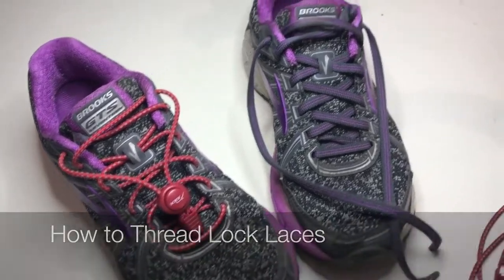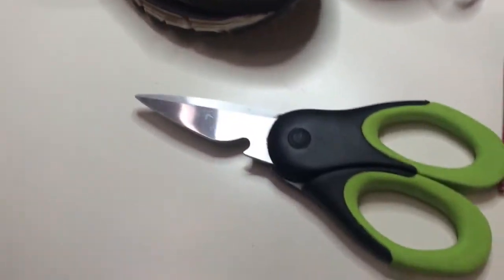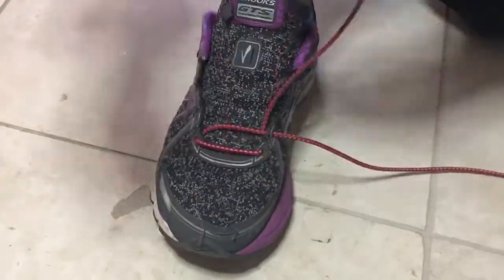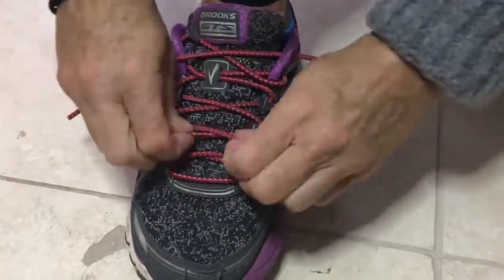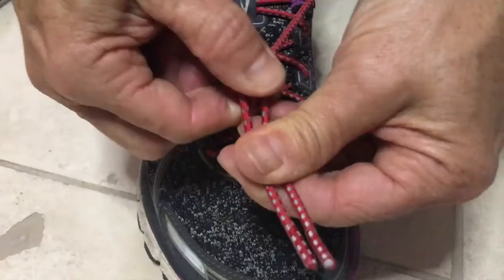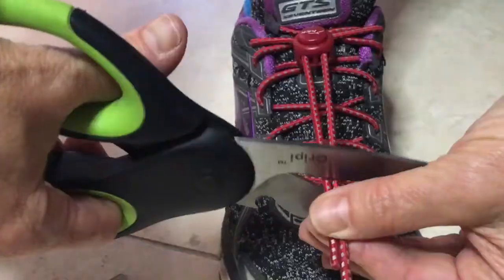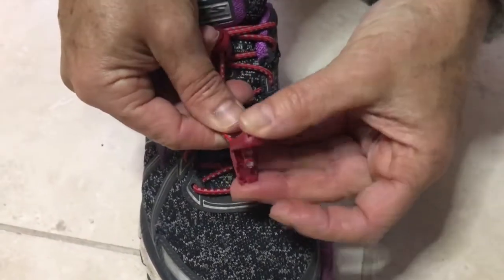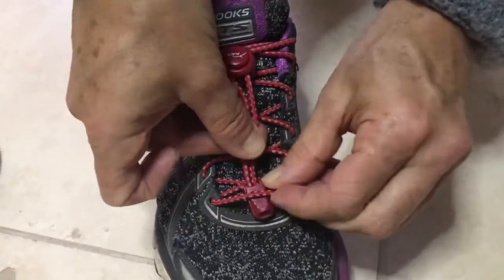How to Thread Elastic Lock Laces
This video demonstrates how to thread our elastic locking shoe laces. Elastic shoe laces are great in any shoes, but particularly great in trainers for triathlon. They make putting on and taking off shoes effortless. In this short video we try to show you how easy they are to fit & what you will need to be able to do that.